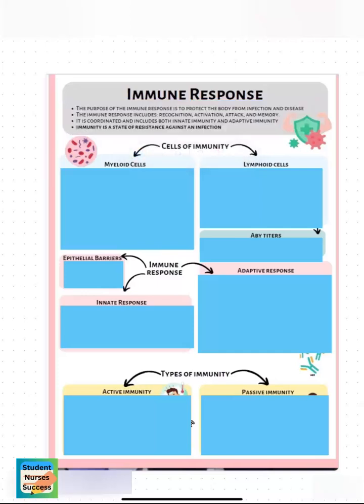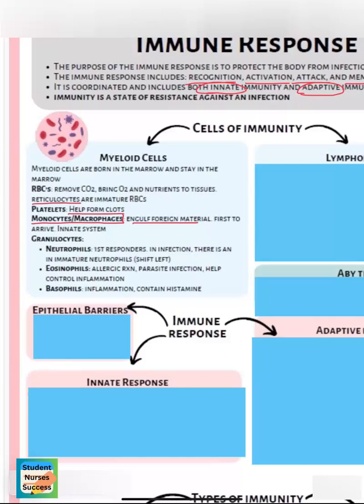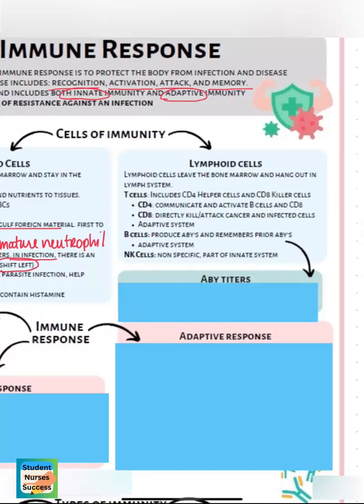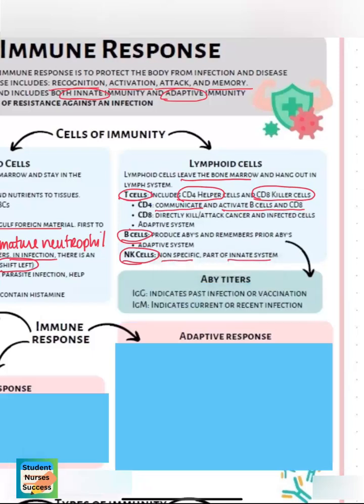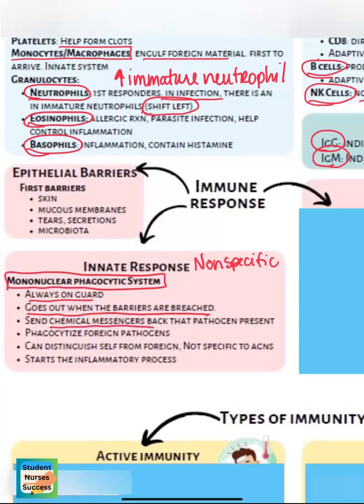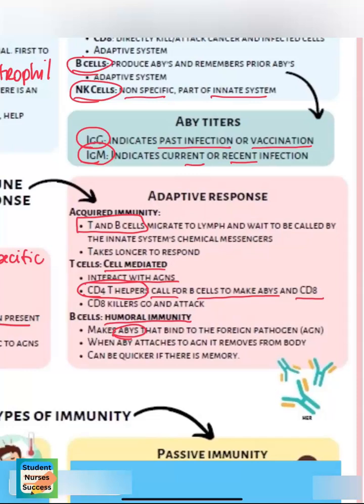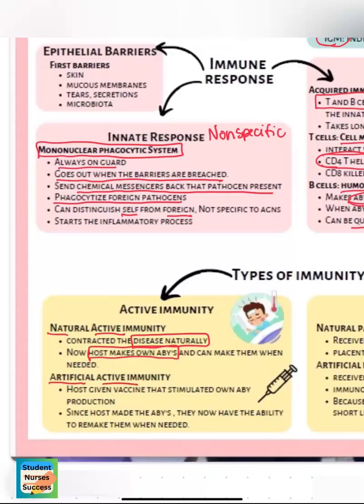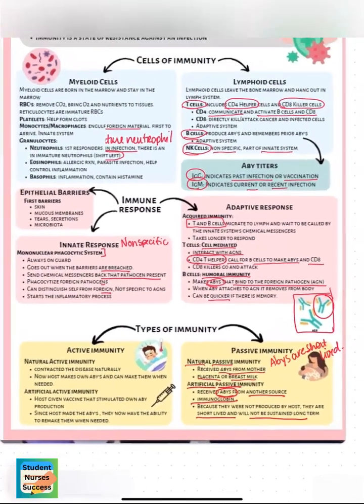Immune Response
Learn about the purpose of the body's immune response. This video covers cells of immunity, the immune response, and types of immunity.